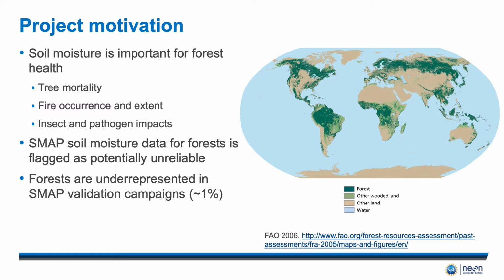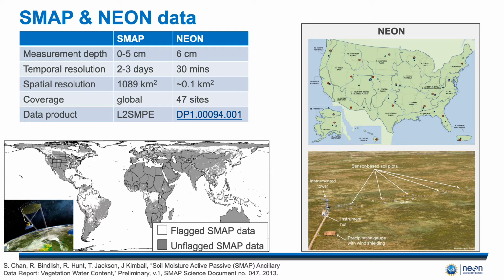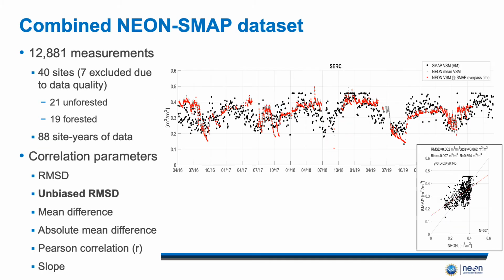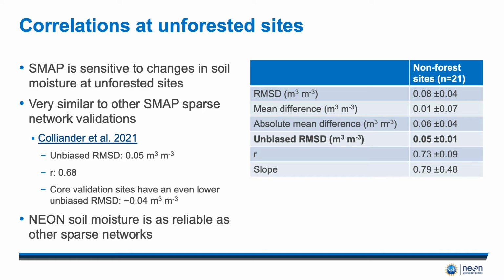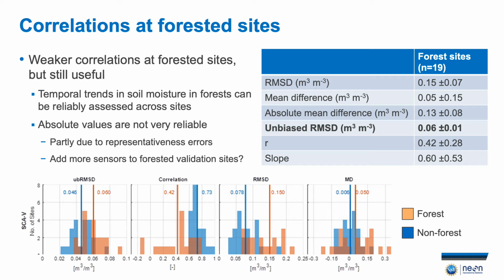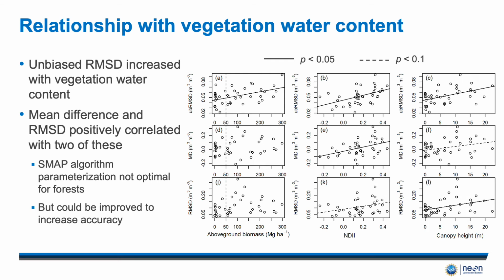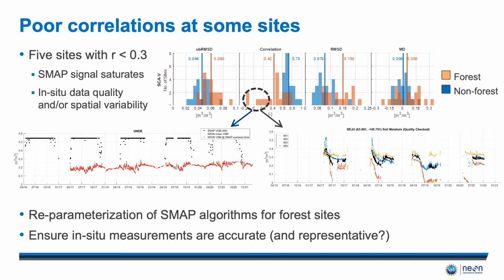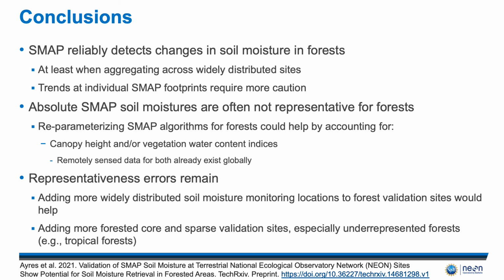2021 National Soil Moisture Workshop: Potential for soil moisture retrieval in forested areas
The virtual 2021 National Soil Moisture Workshop provided a unique opportunity for leaders in soil moisture research and development to come together in an interactive workshop format to exchange ideas and develop collaborations.